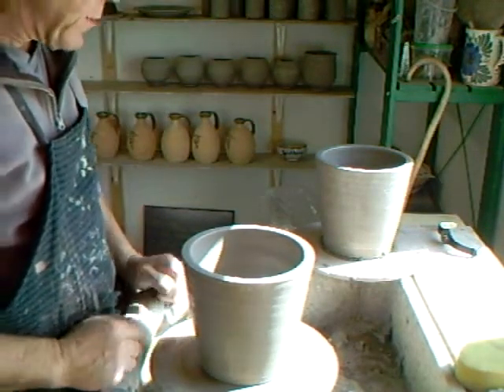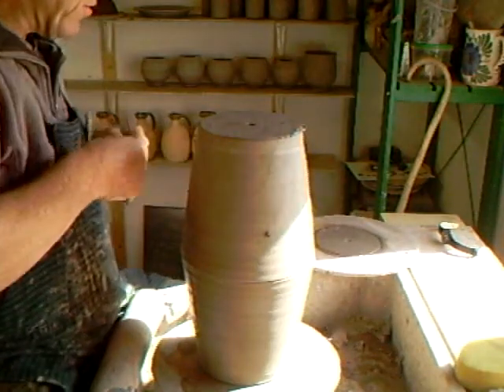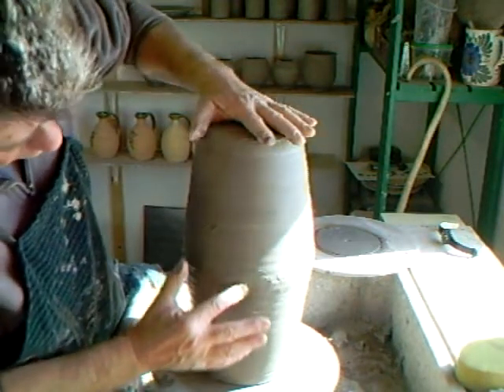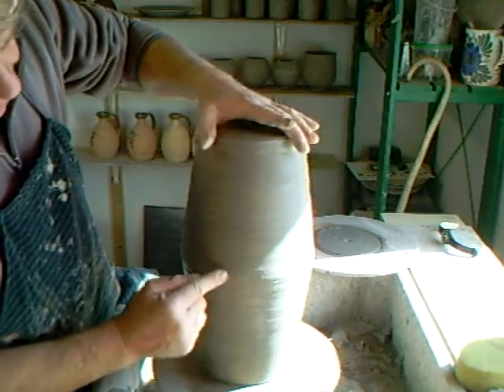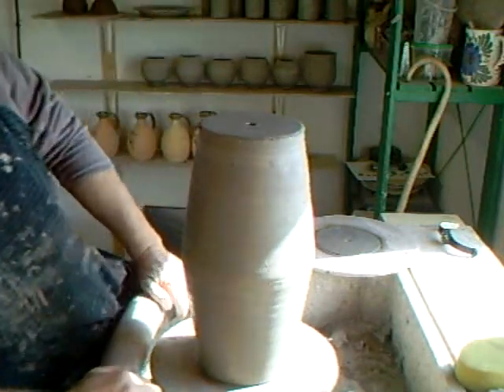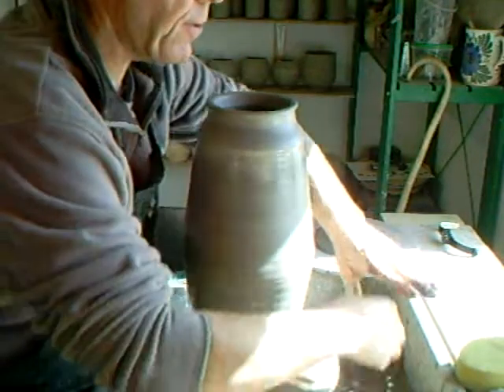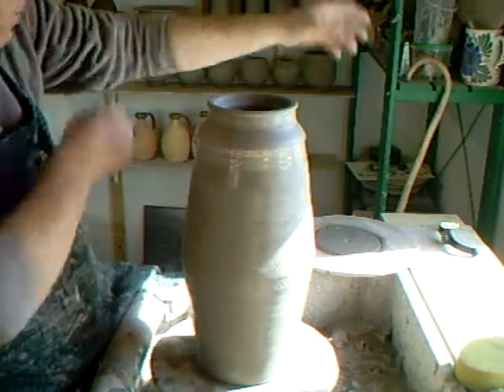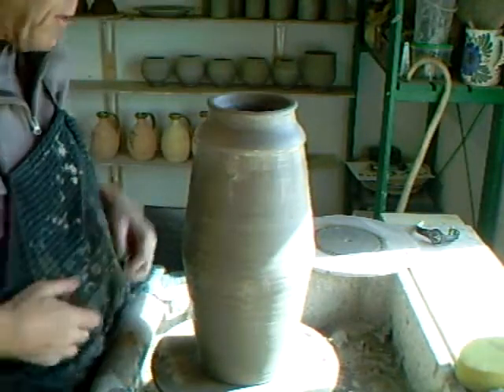SIMON LEACH - Two piece pots 4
Join us for a workshop - we run them throughout the year.